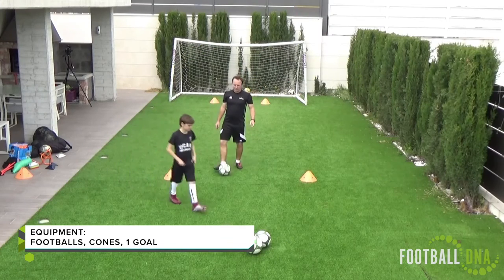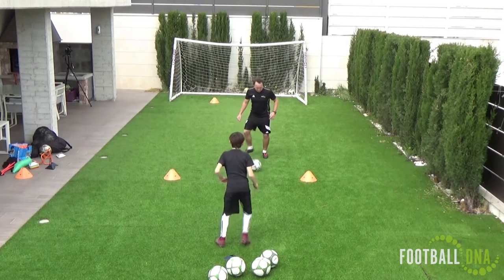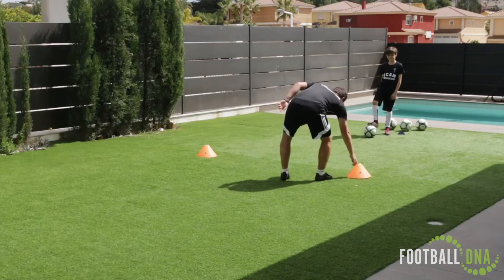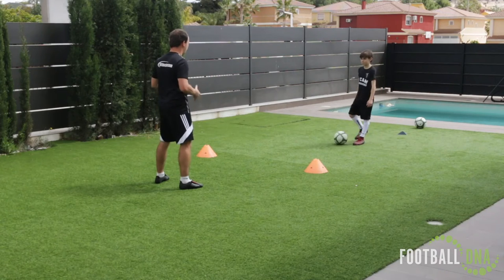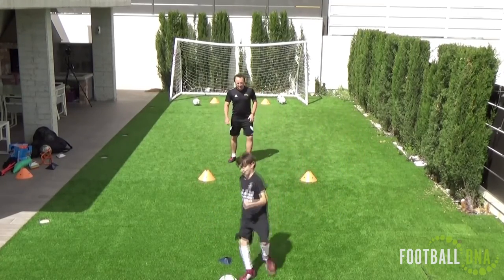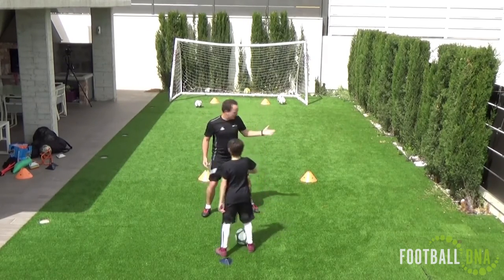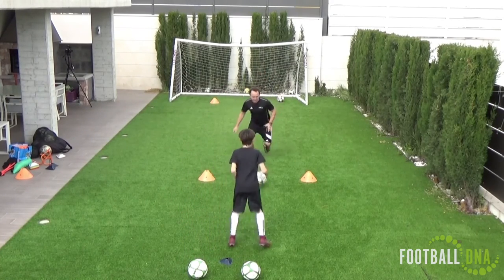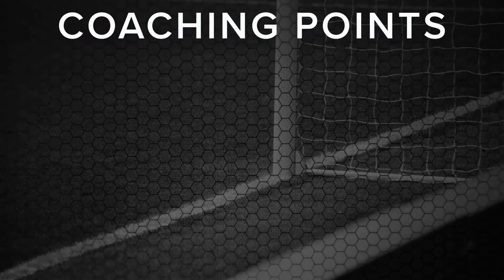Train at Home:Dealing with Pressure to Finish